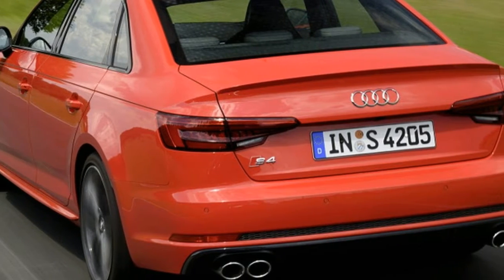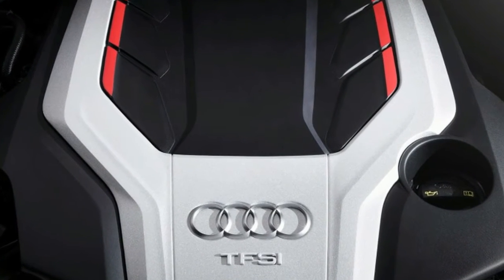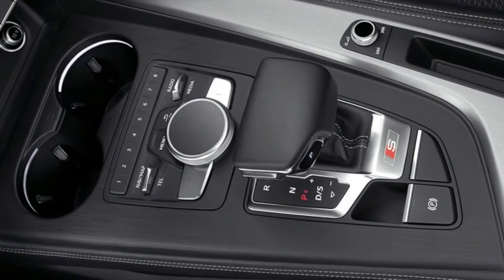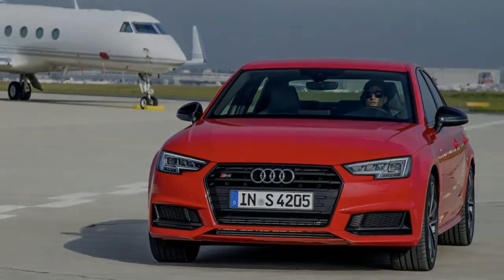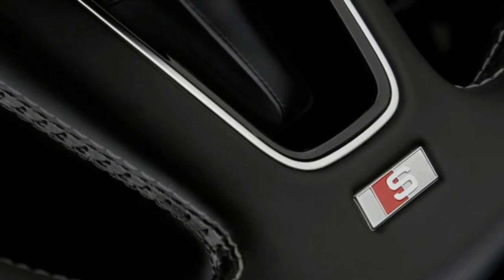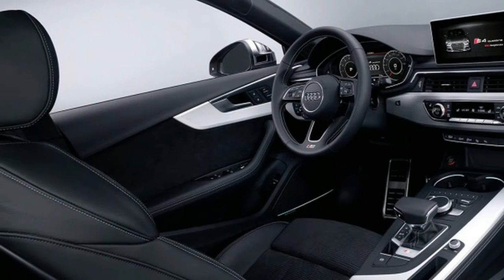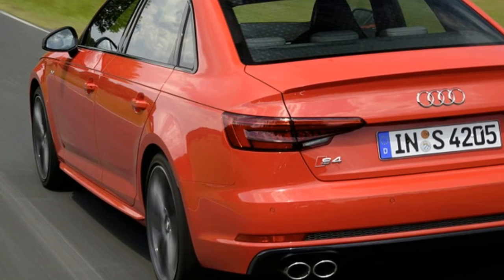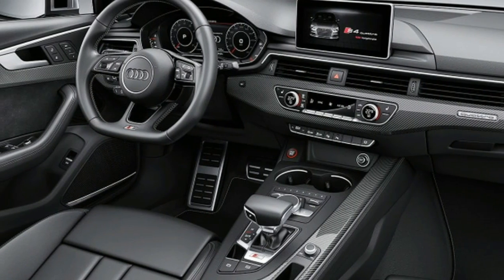2017 Audi S4 First Drive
2017 Audi S4 First Drive